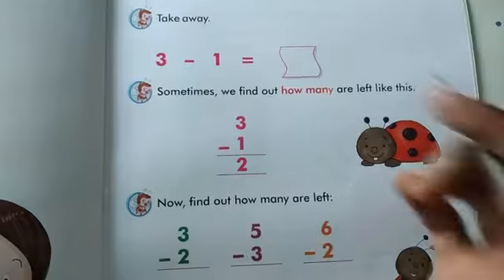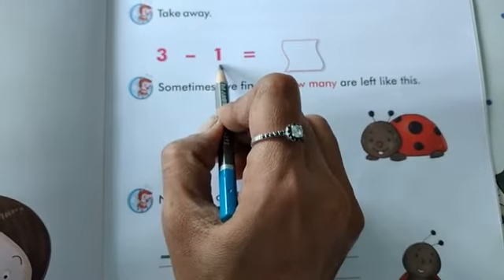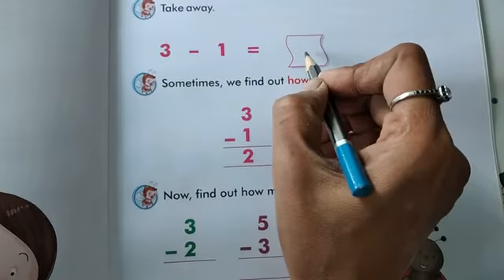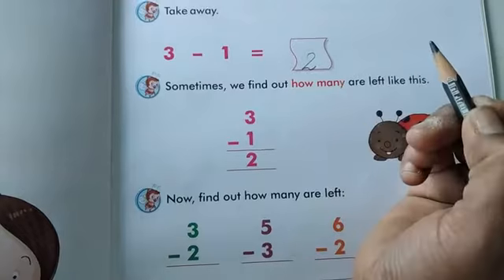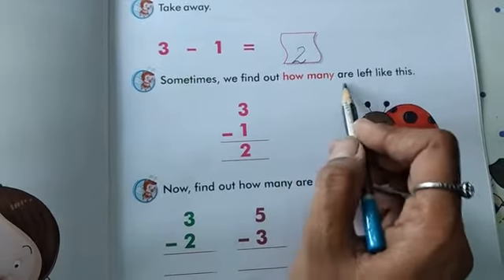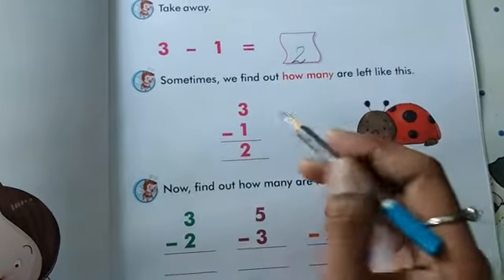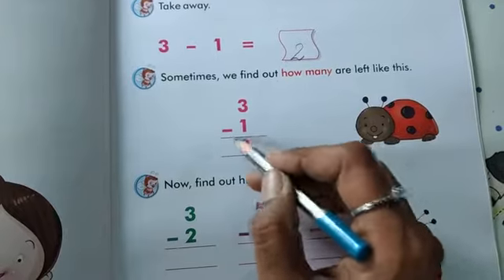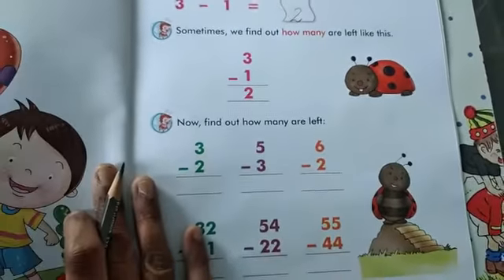Sr.kg,,,,15- Take away,,,,Sub.- Maths 2